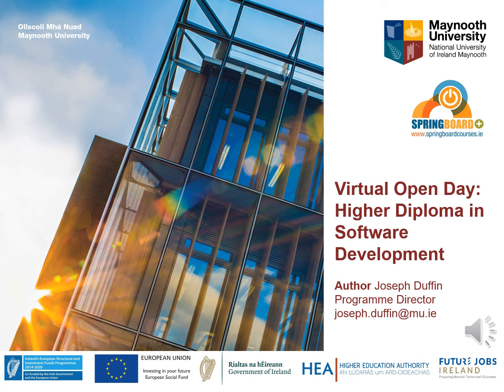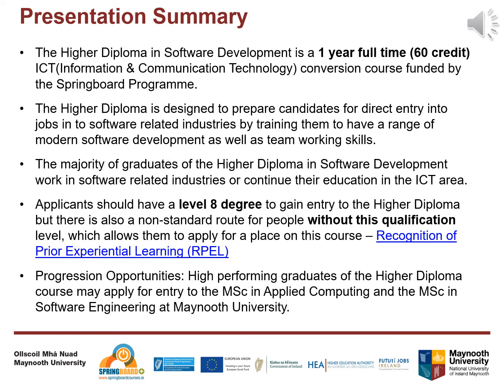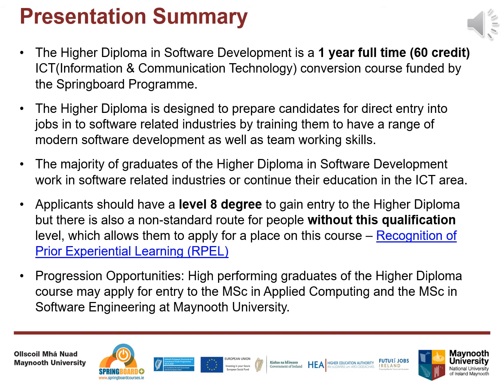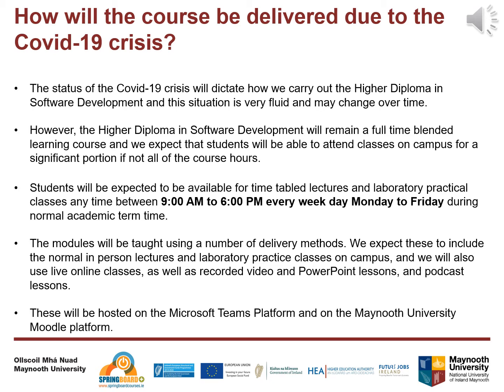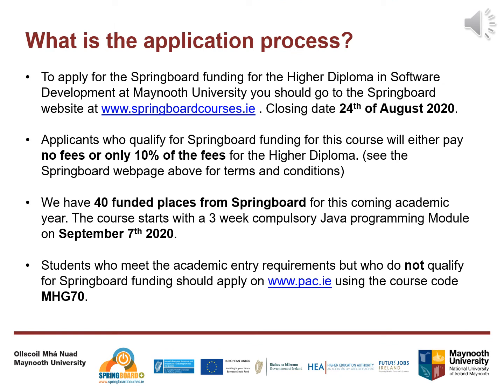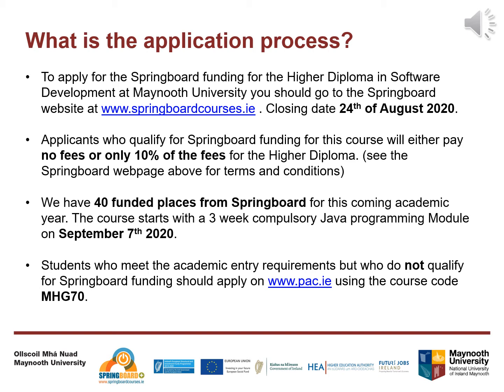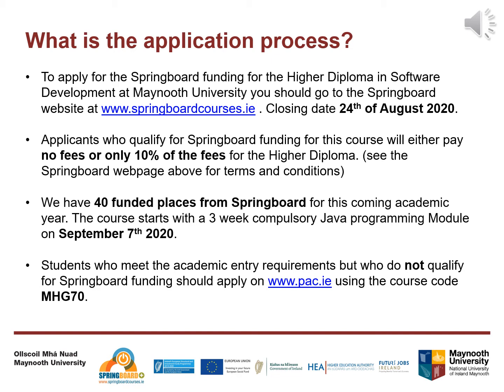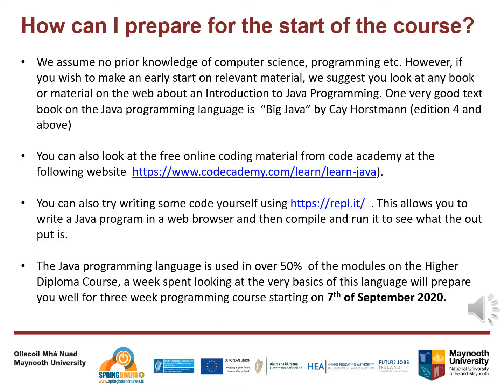PG HDip in Science Software Development Maynooth University